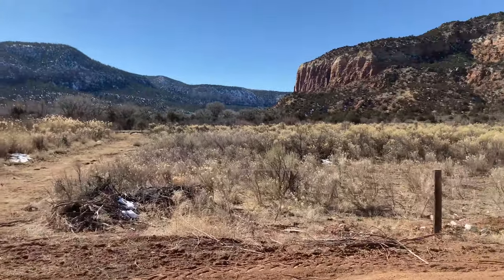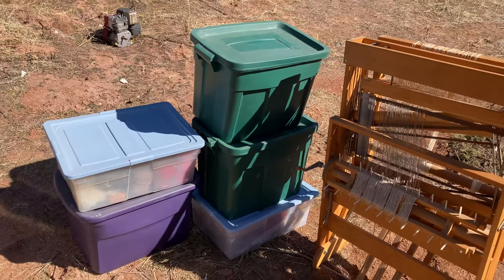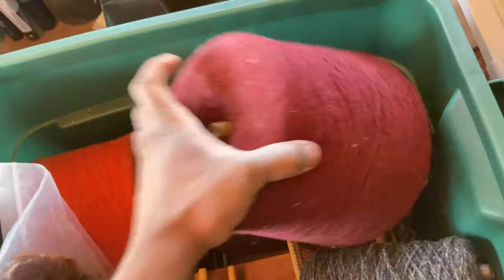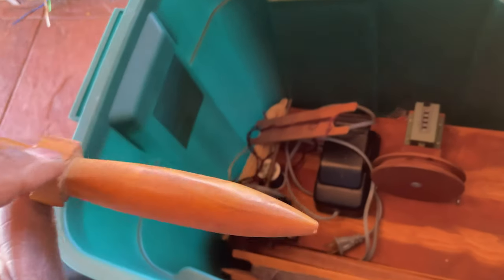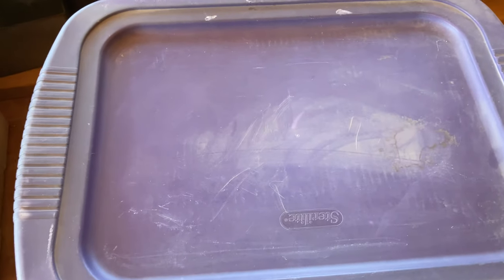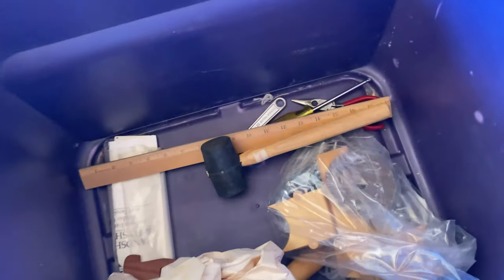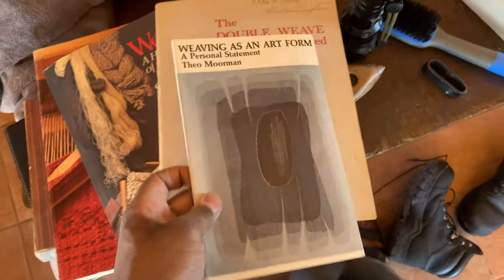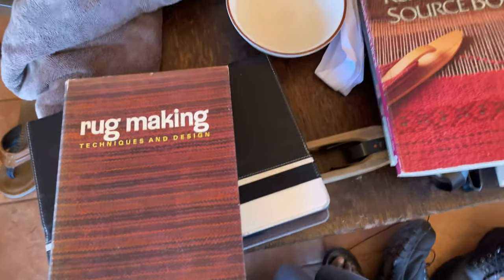Large Donation Unboxing, Monastery weaving Studio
Hello, I am Br. David O.S.B., a monk of the Monastery of Christ in the Desert in New Mexico.